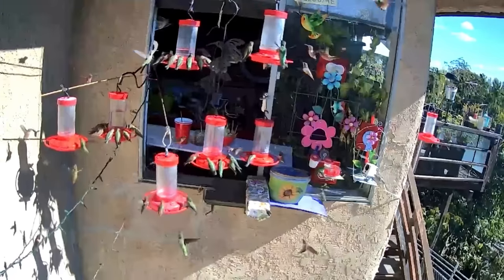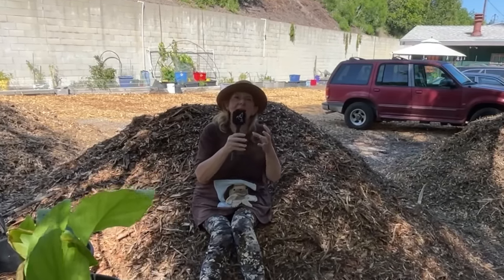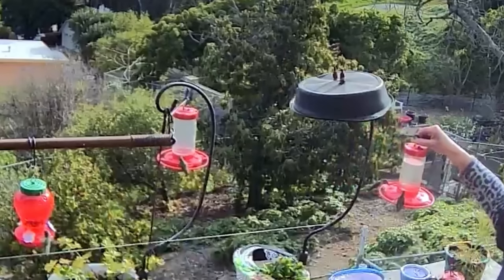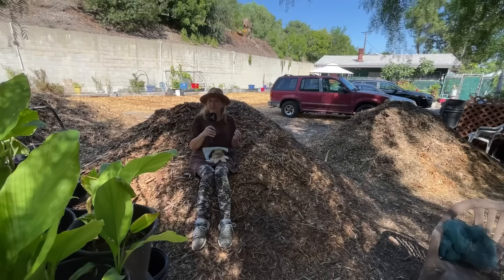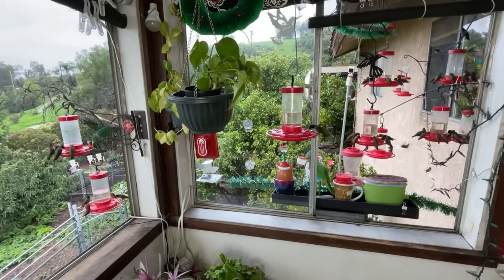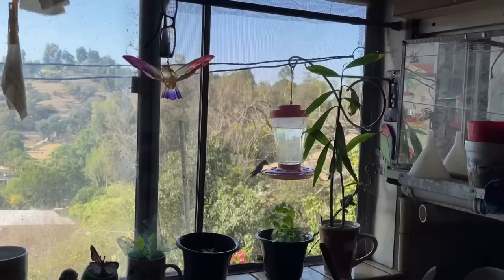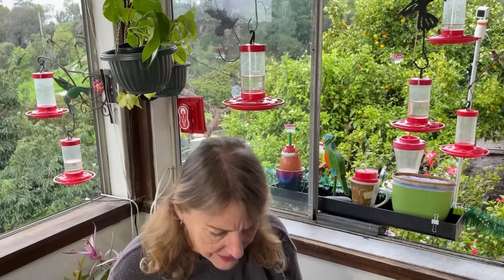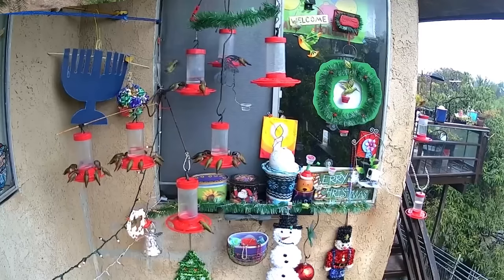How to Attract Hummingbirds & Provide Nectar Food that is Healthy to Extend Life, Hummingbird Feeder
Feeding Hummingbirds from Hummingbird Feeder, easy Hummingbird Nectar Recipe, simple White Granulated Sugar and Water, anything else could end that precious little bird.  ￼How to make hummingbird nectar for your hummingbird feeder .

How To Make Hummingbird Endless Water Bottle Fountain Bird Bath EASY Solar Powered TOTALLY Portable

How To Make a Hummingbird WATER BOTTLE Fountain Bird Bath *Endless Slow Flow Portable Solar Powered